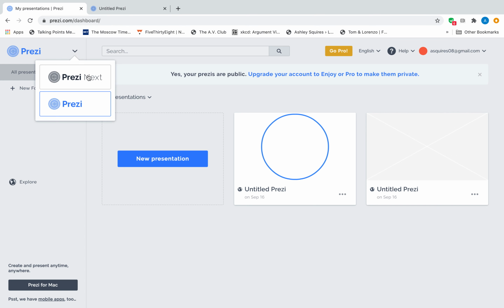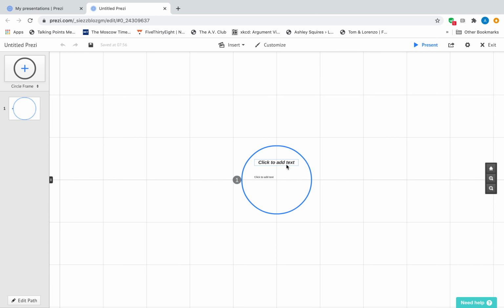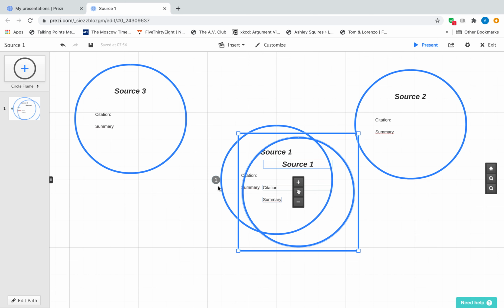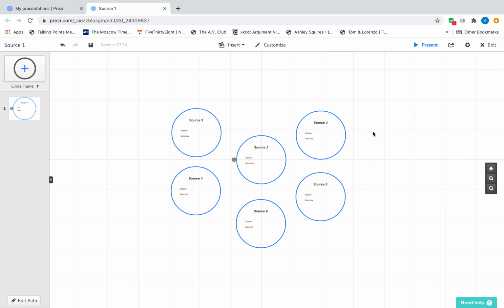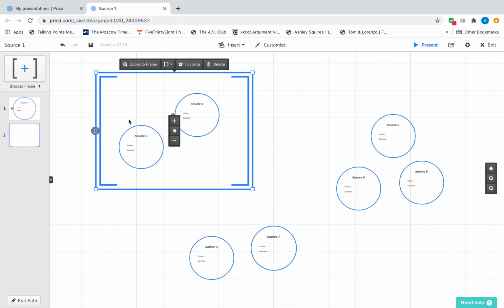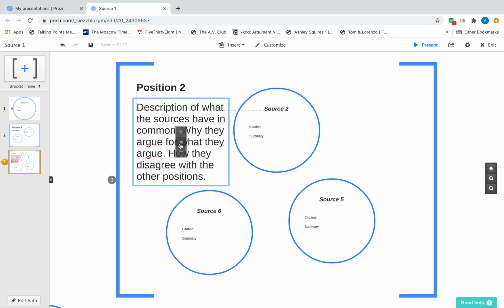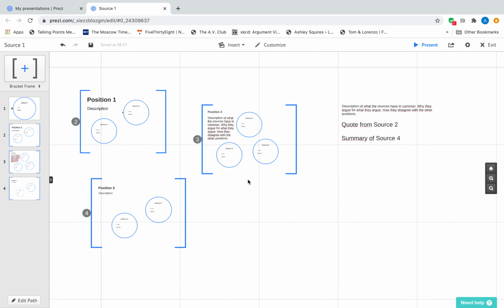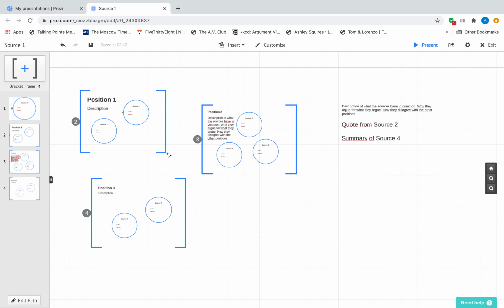Visually Mapping Essay I Using Prezi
Prezi is a Flash-based presentation platform that works really well for visualizing and manipulating information. I show in this video how to use it to organize a paper from the bottom up, starting with the sources you collect and working up to the major essay components and then how to begin turning that into an actual text.